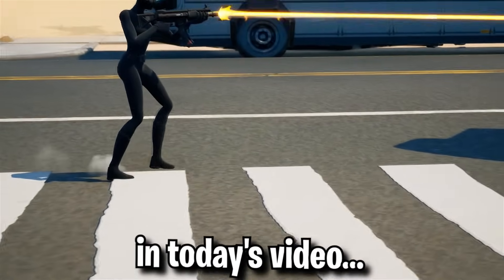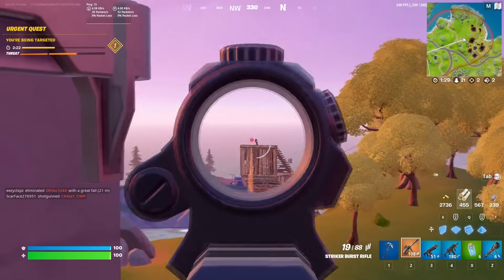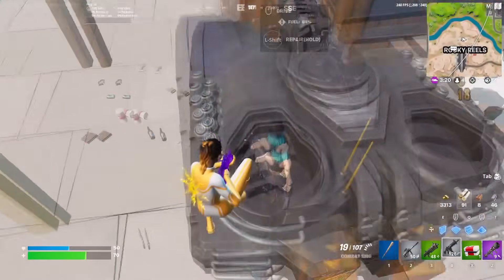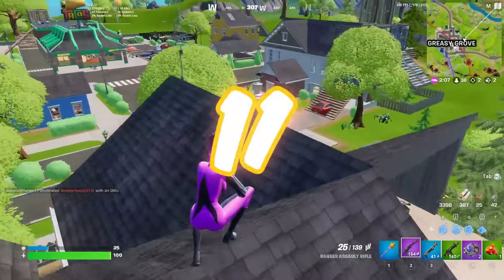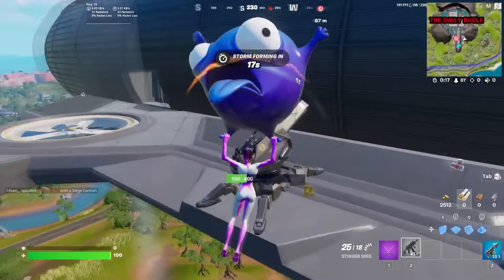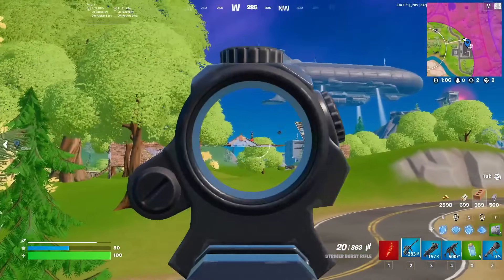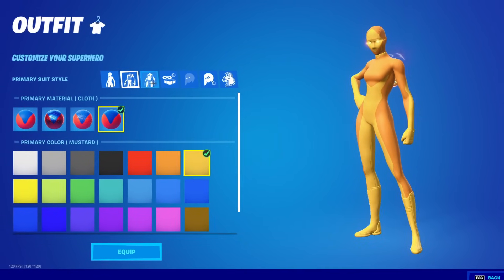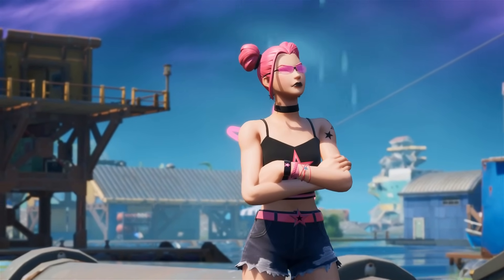19 Best *SUPERHERO* Combos In Fortnite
19 Best *SUPERHERO* Combos In Fortnite!
In Today's Fortnite video we look at the 19 Best Superhero Combos In Fortnite Chapter 3 Season 2!

Can we hit 3,000 Likes on this Video?

Second Channel : @KyroGaming1
Twitter 🐥 - KyroCentral
Instagram 📷 - KyroCentral
TikTok ⏳ - KyroCentral